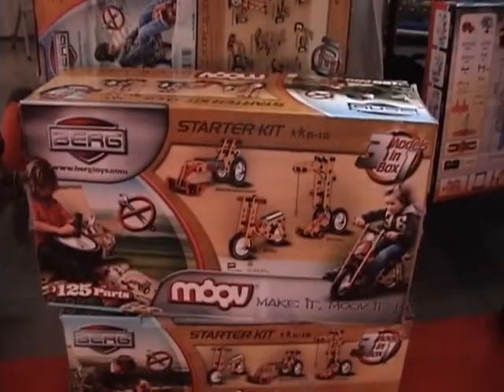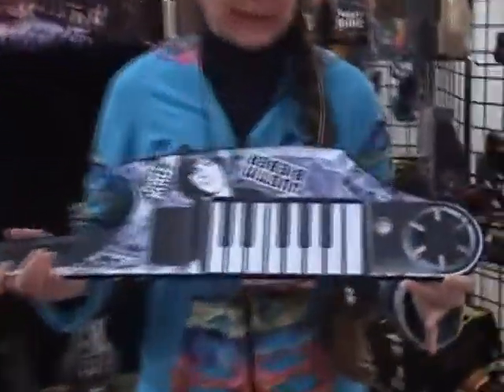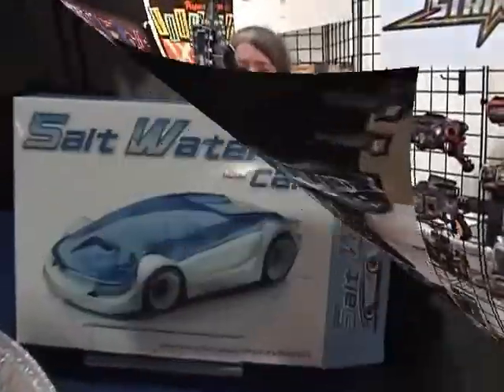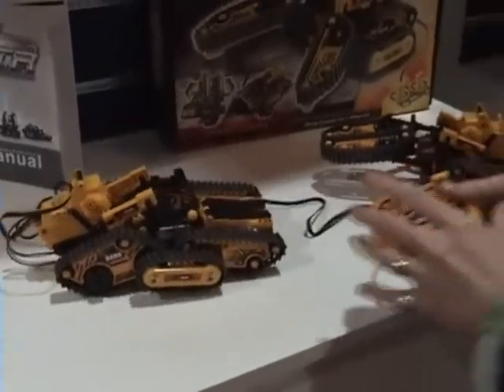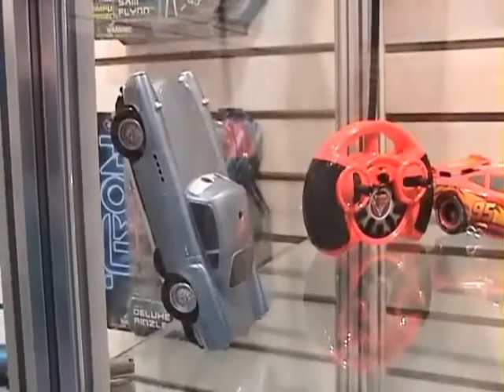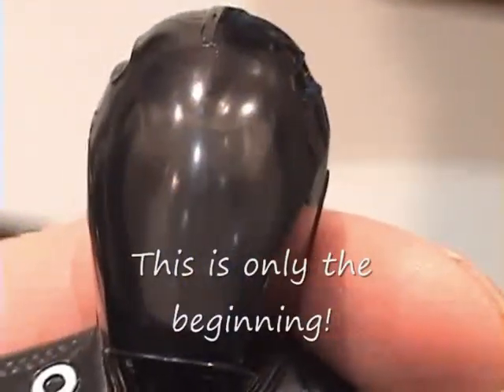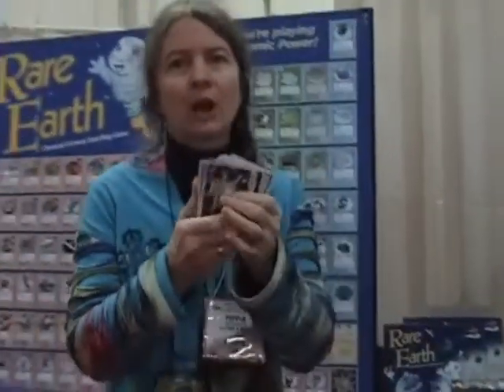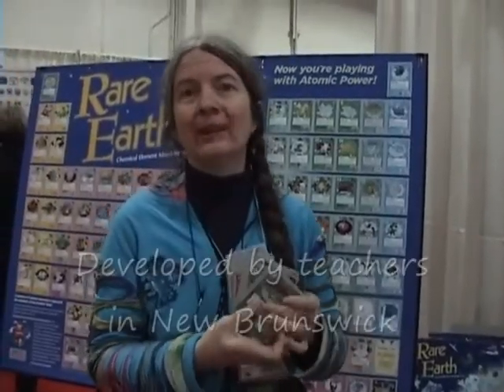Pippa and Russell go to the 2011 Canadian Toy & Hobby Fair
Adventures at the 2011 Canadian Toy & Hobby Fair